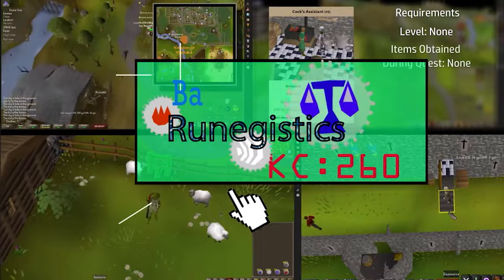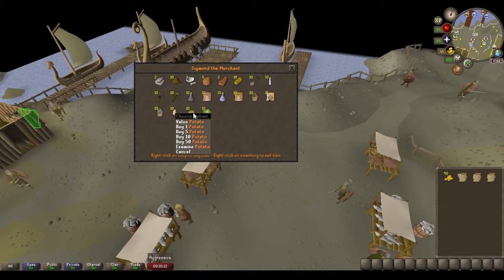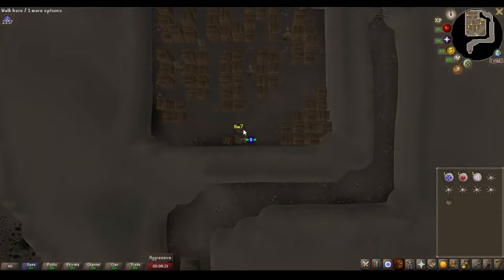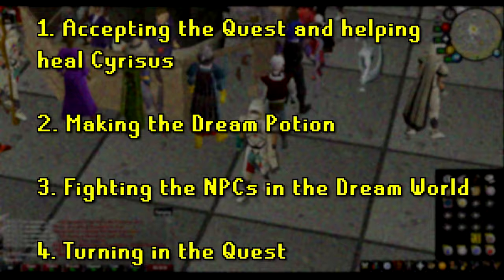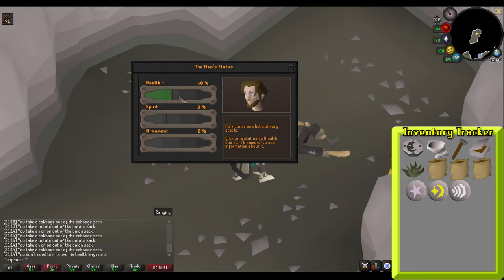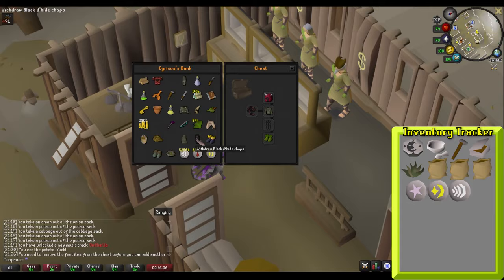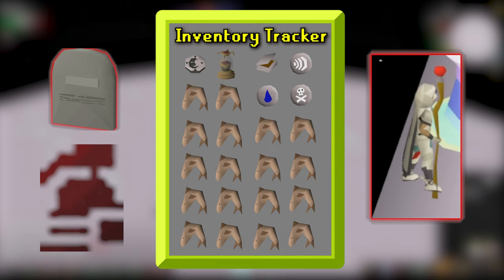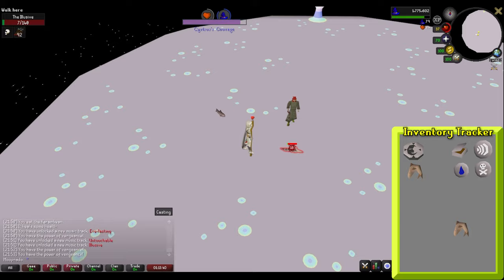[OSRS] FAST and DETAILED Dream Mentor Quest Guide | 2022 | IRONMAN FRIENDLY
The goal of this series is to provide extremely FAST and DETAILED step-by-step process to completing an OSRS task--because I personally search for 15 minute or less videos when trying to get something done in OSRS. This walkthrough is specific to the Quest Dream Mentor, and includes all necessary items and areas covered in the quest.

This guide IS IRONMAN FRIENDLY, and includes a section dedicated to gathering all necessary items for this quest in an EFFICIENT manner.

There are many guides for OSRS already existing, these guides are designed to be shorter, broken up into sections, spend more time on the detail oriented areas, and always be ironman friendly.

As always, any recommendations or suggestions are HIGHLY appreciated! Thanks in advance to anyone who stops by!
00:00 Intro
00:19 Prereq Quests and Level Requirements
00:39 Required Non-Tradeable Items
00:51 [IRONMAN HELP] Required Items Gathering Route
01:58 Detailed Process - Gathering Goutweed
03:31 Helpful Items and Spells
04:04 Recommended Equipment Setup
04:56 Sections of Dream Mentor
05:06 OPTIMAL Starting Inventory
05:30 Accepting the Quest and Getting to Cyrisus
05:52 Feeding Cyrisus
06:47 Increasing Cyrisus' Spirit
07:03 Gathering Cyrisus' Armaments
08:33 Travel Back and Finish Helping Cyrisus
08:45 Travel to the Oneiromancer and Making the Dream Potion
09:11 Prep Discussion for Dream State Fights (INCLUDING INVENTORY)
10:42 COMBAT SECTION - Fighting the Dream State NPCs
11:55 Travel Back to Oneiromancer and Quest Turn In